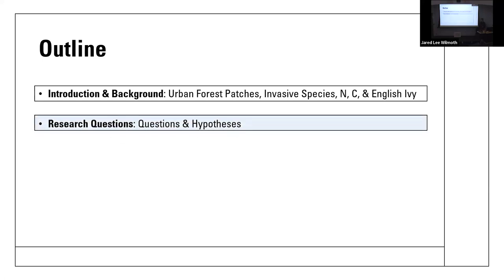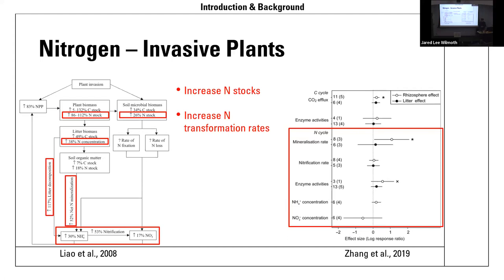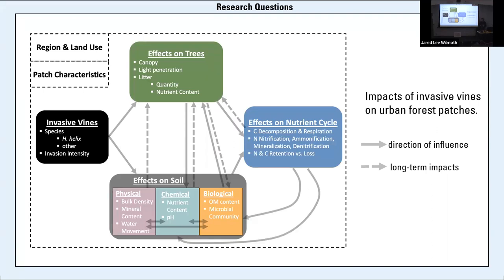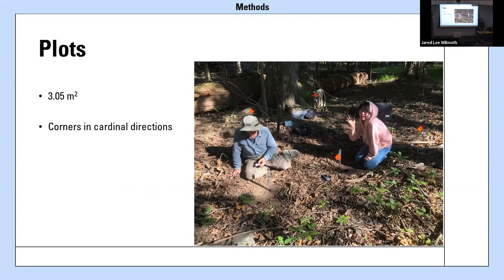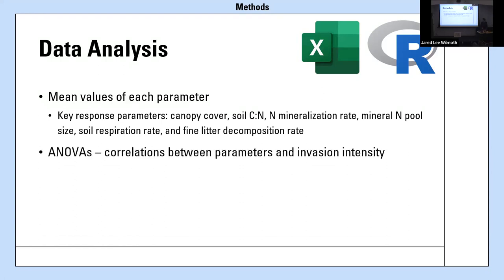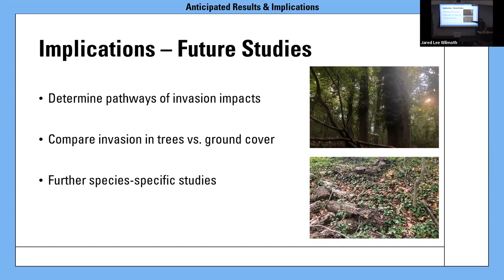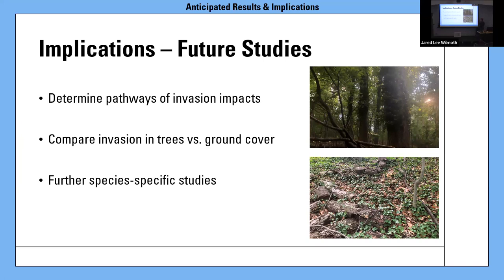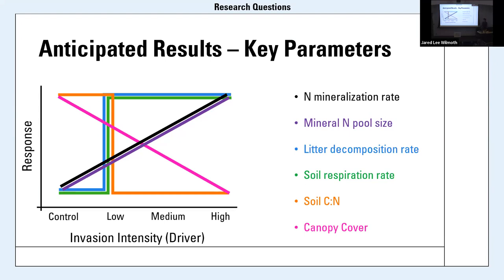04-26-2023 Elad Shdaimah: Impacts of Invasive English Ivy on Nitrogen and Carbon Cycling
Elad Shdaimah, ENST MS Candidate, presents Impacts of the Invasive Vine Hedera helix (English Ivy) on Nitrogen and Carbon Cycling in Baltimore’s Forest Patches